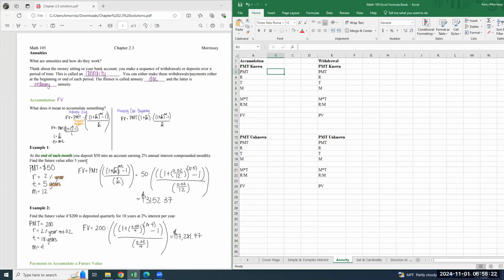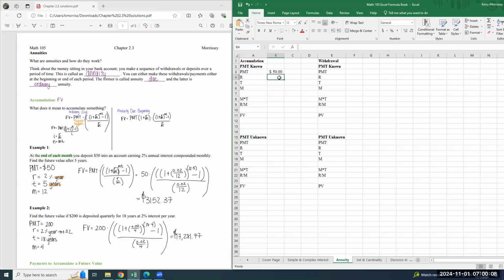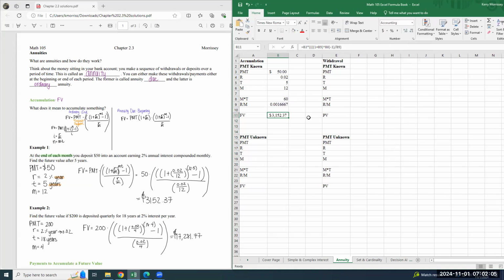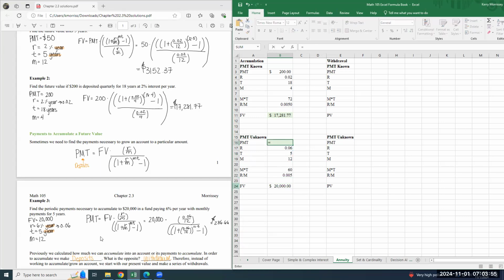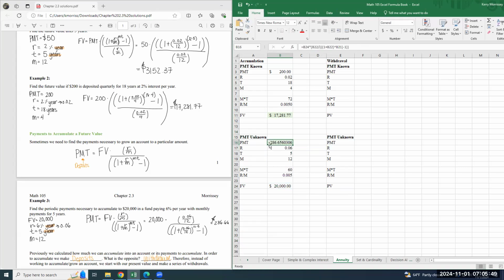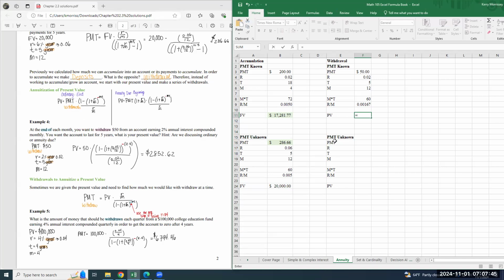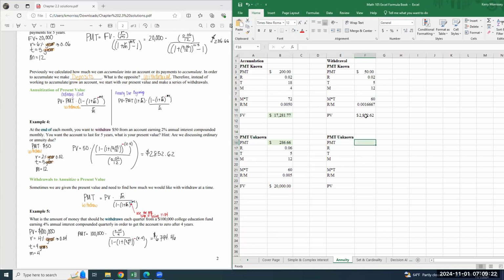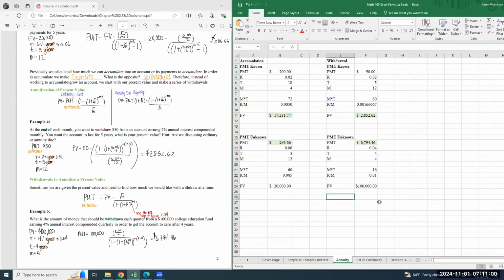Annuity Quick Excel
In this video, we practice entering in formulas into excel for deposits and withdrawals.